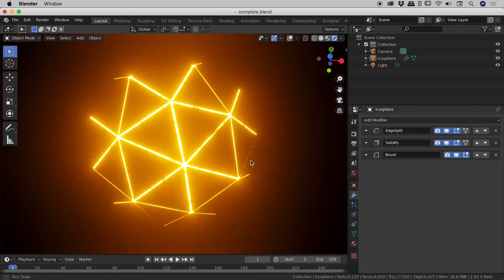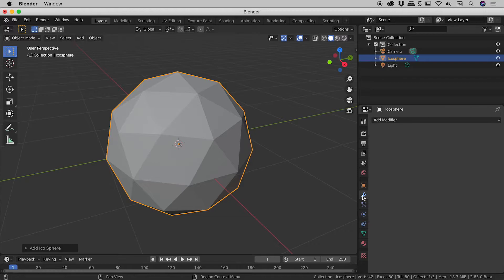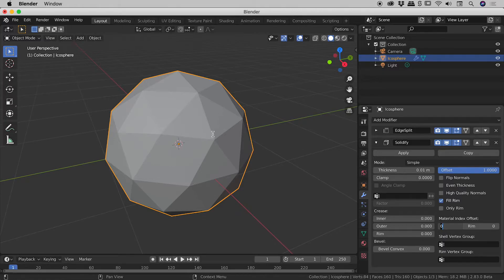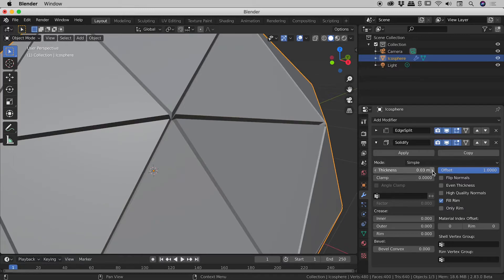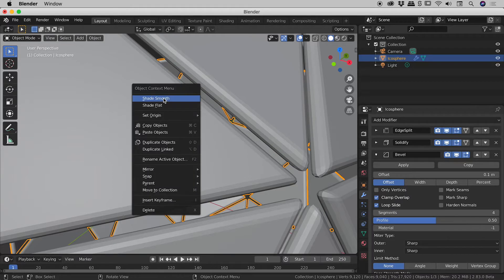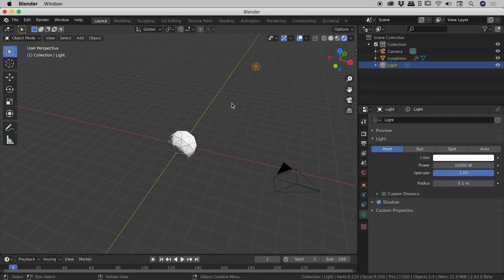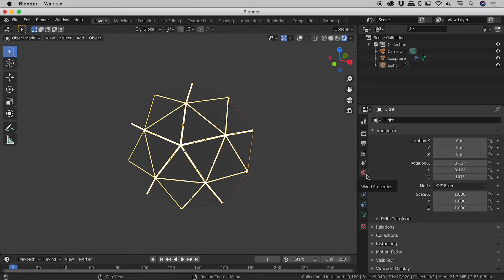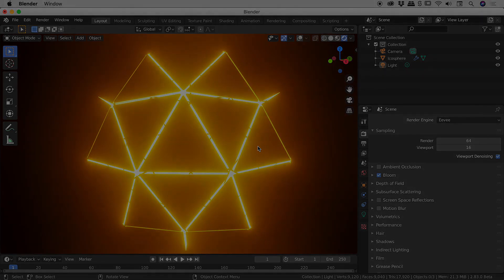Fun With Blender: Cracked And Glowing Ico Sphere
Use a series of 3 modifiers in Blender to create this cracked and glowing ico sphere. Details below...

Modifier: Split Edge
This modifier splits an object along its edges. It's effect is not really seen until the addition of other modifier(s). The Split Angle option may need to be adjusted if edges that are expected to split do not.

Modifier: Solidify
This modifier is excellent for adding depth (thickness) to an otherwise series of 2D planes.

Modifier: Bevel
This modifier is great for rounding off otherwise sharp edges. It can be particularly powerful when used in combination with Shade Smooth (as opposed to Shade Flat).